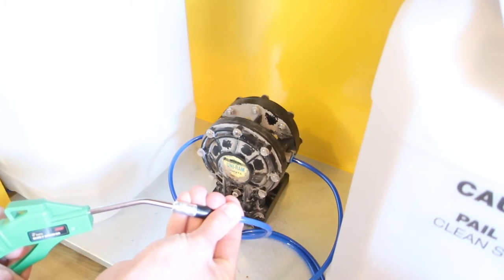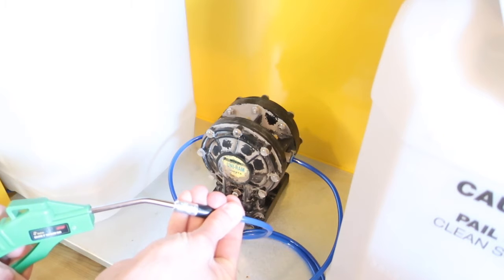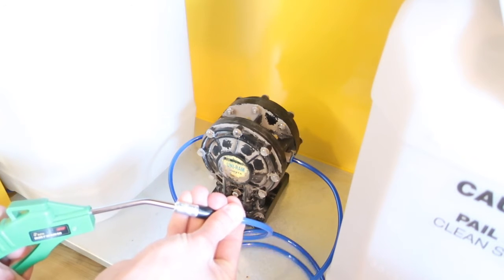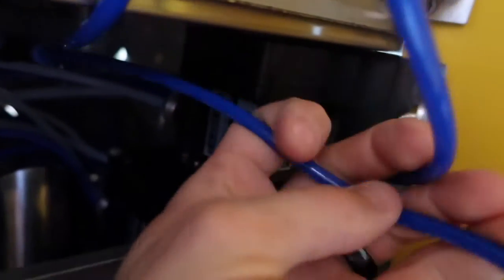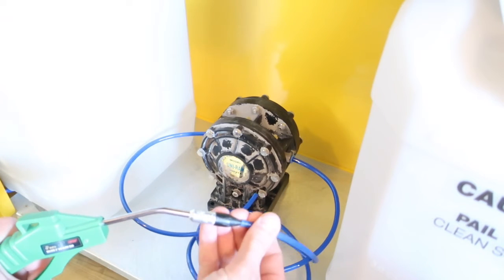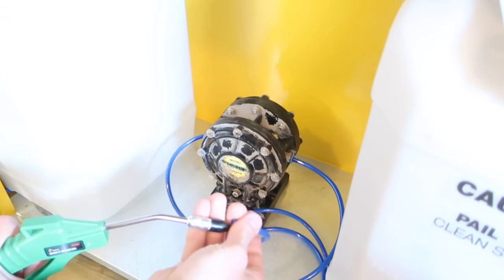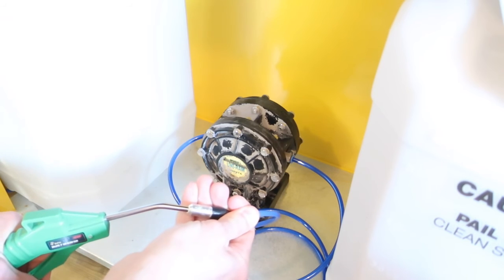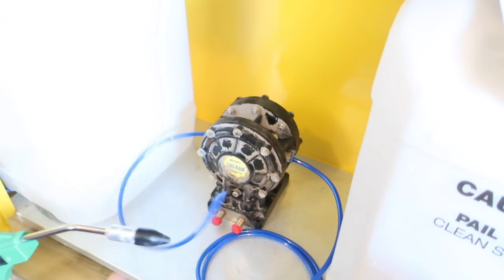Uniram Service Series - How To Reset a Pump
This is a quick service tip to show you how try and get a Uniram diaphragm pump working again. This tip can fix a downed Uniram paint gun washer until you are able to source a replacement pump.